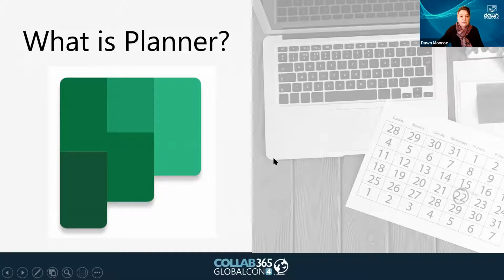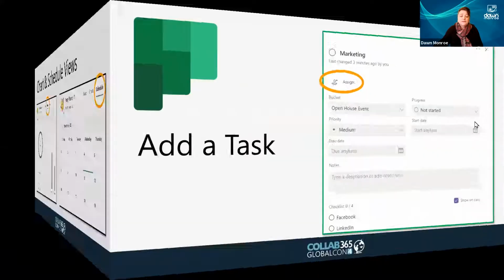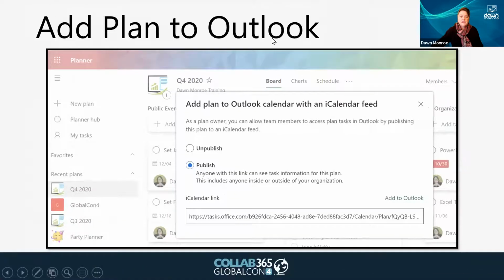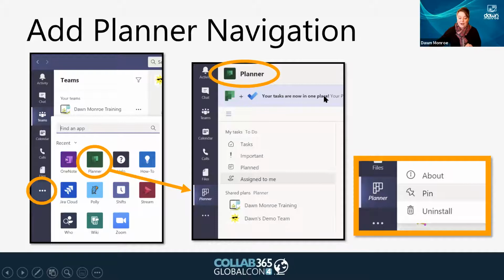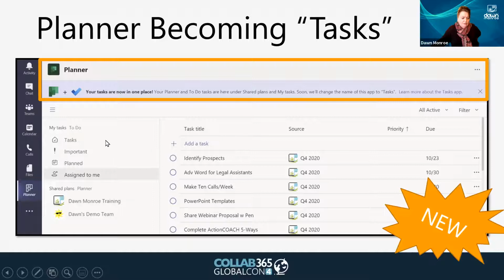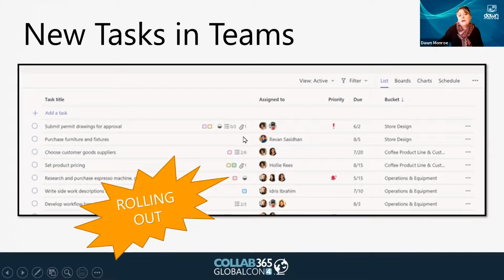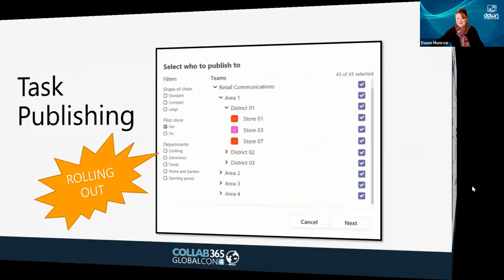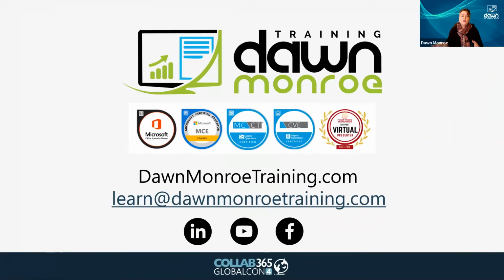GC4 Dec Dawn Monroe Integrating Planner with Microsoft Teams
A poem by Robert Burns suggested that “the best-laid plans of mice and men often go awry.” Perhaps a quick course in Microsoft Planner would help prevent such failings in your own world! Microsoft Planner is a mobile and web-based app that comes with most 365 business subscriptions. Learn to integrate Planner to create schedules, assign tasks, and view progress charts for your Team.